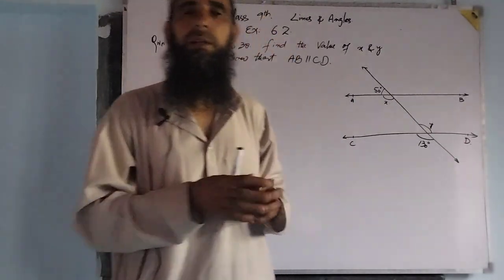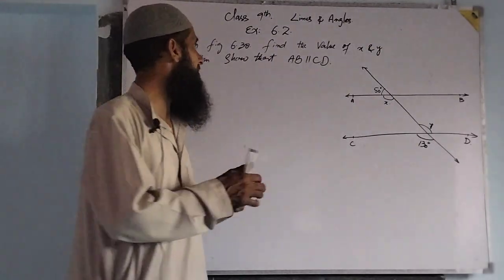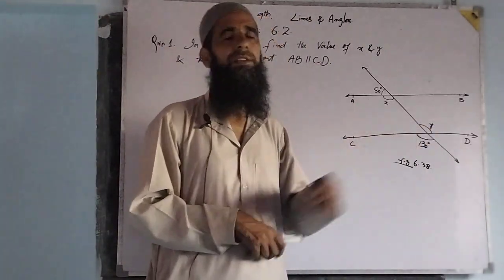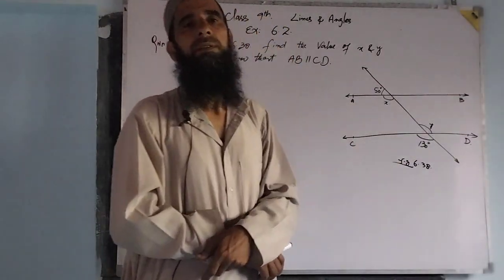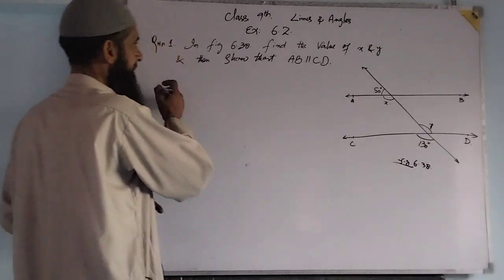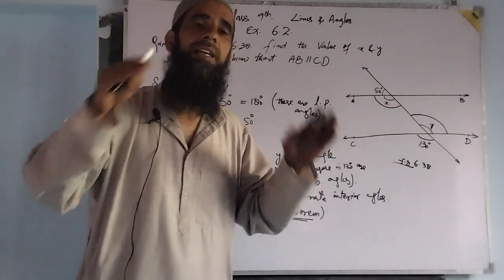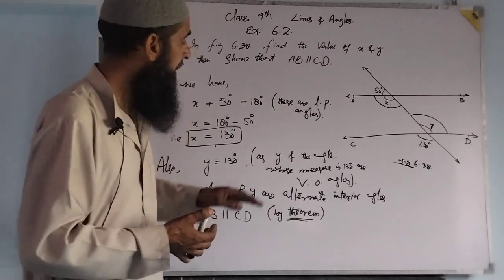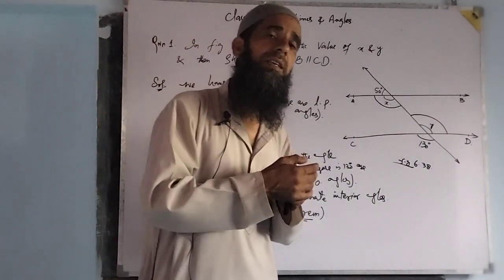Class 9th. Ex.6.2. Q.No.1.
Class 9th.Ex.6.2.Q.No.1.                           Q.No.1. Exercise 6.2.